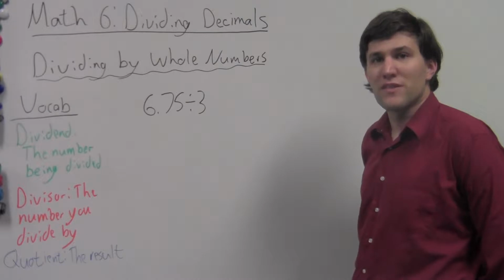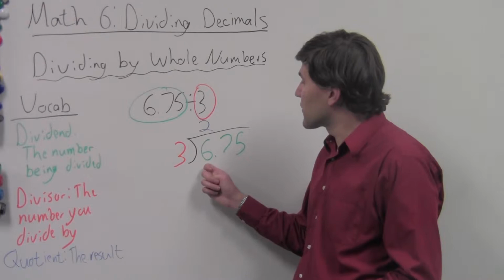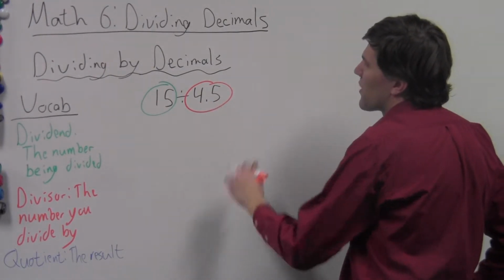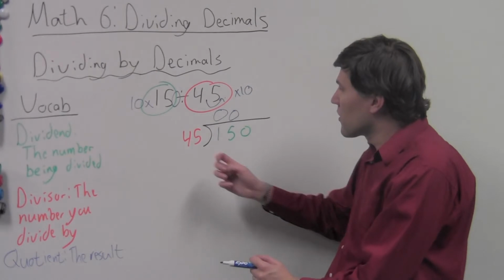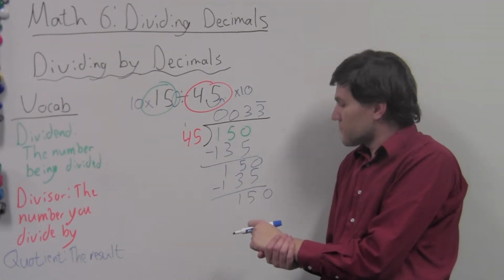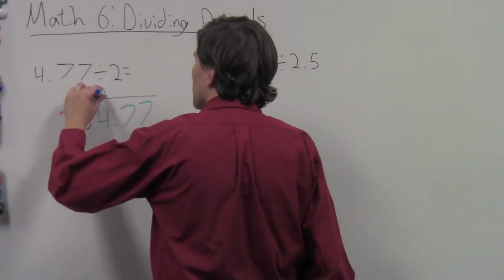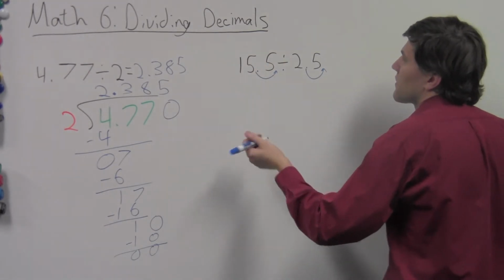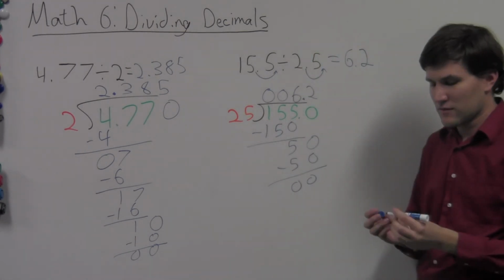Math 6: Dividing Decimals